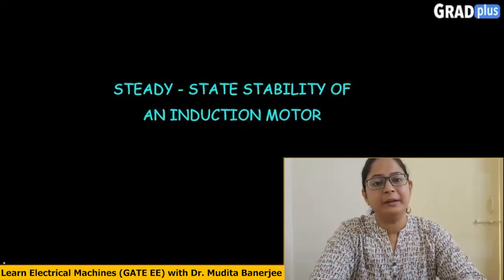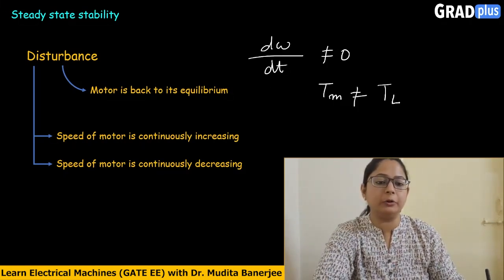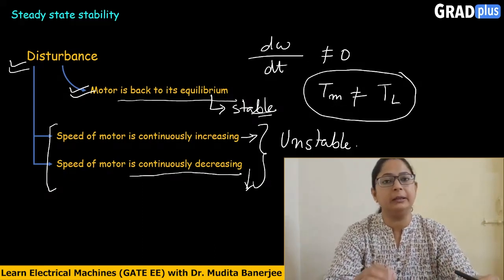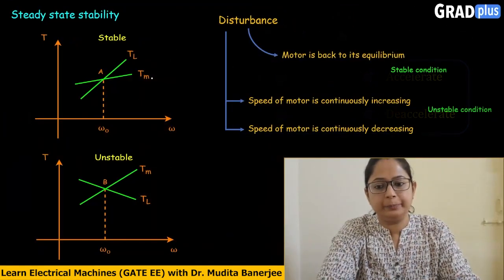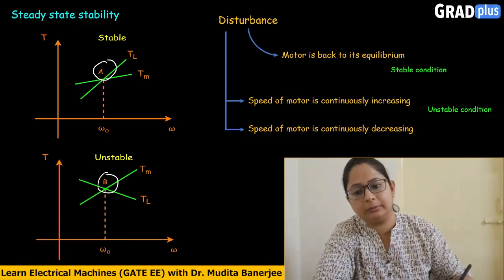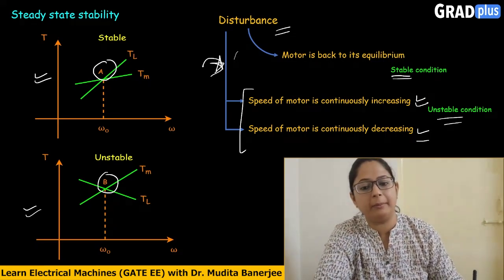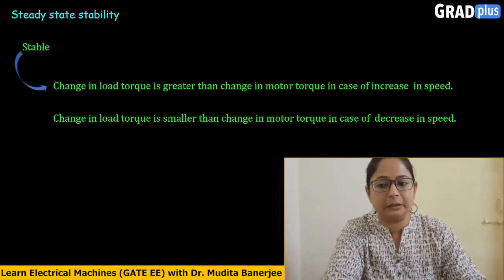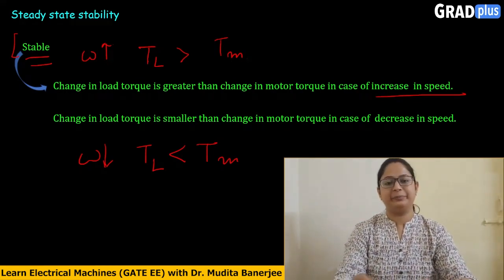Steady state stability of an Induction Motor | Dr. Mudita Banerjee | Electrical Machines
Click on the above link to check out the most powerful courses for GATE, ESE and other technical exams.

Steady-state stability in an induction motor is the capability to maintain a consistent speed and torque output under normal operating conditions. It is crucial for reliable and efficient motor operation in industrial settings. Achieving steady-state stability involves factors such as proper design, maintenance, control, and protection measures to ensure that the motor operates smoothly and without instability or damage.

In this informative video, Dr. Mudita Banerjee, a renowned expert in the field, will break down the essential concepts behind the stable operation of induction motors.